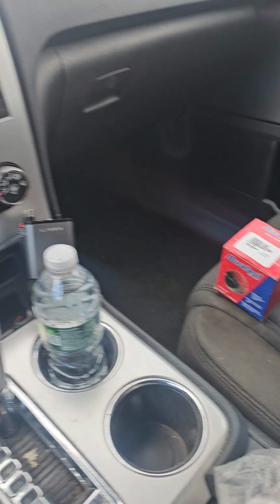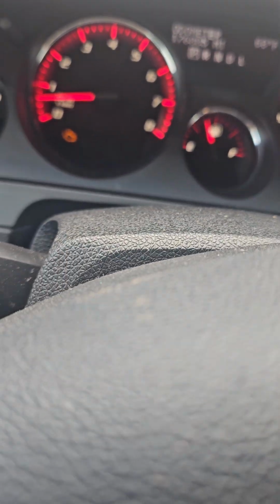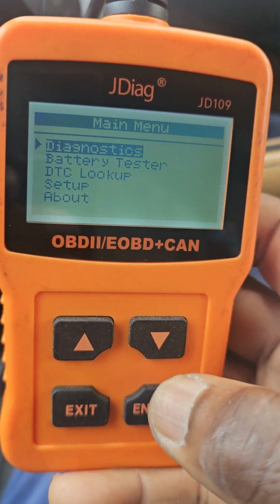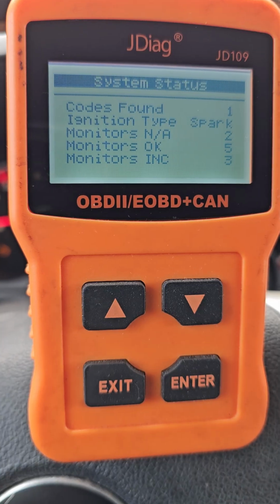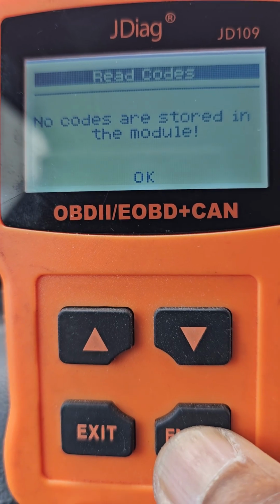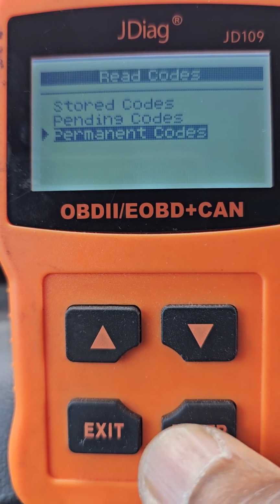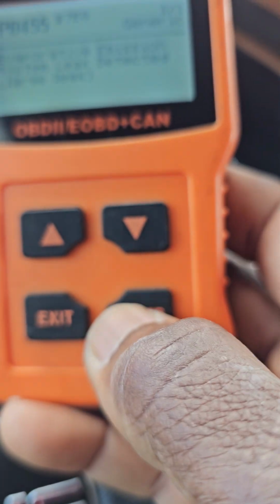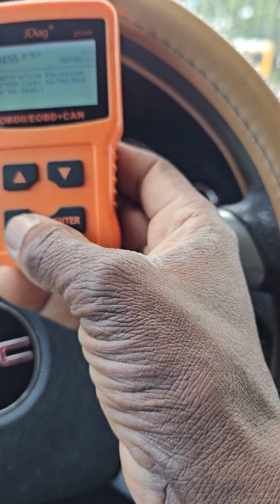How to fix evap codes